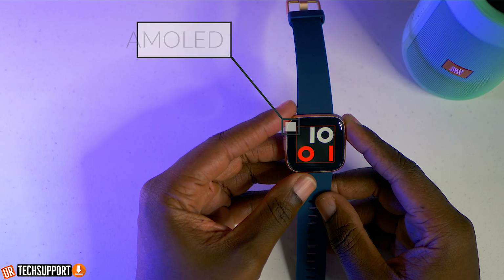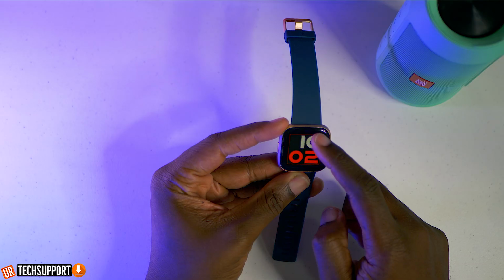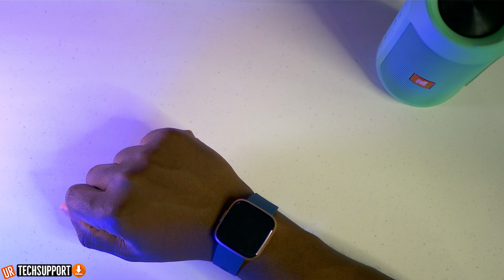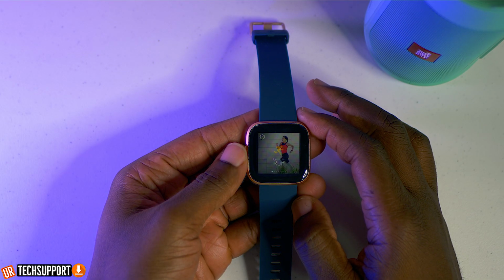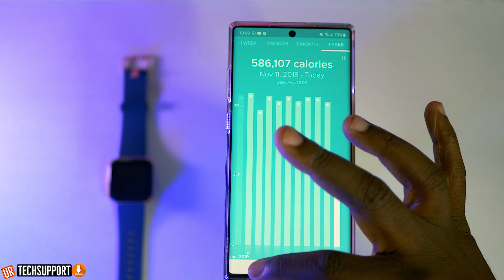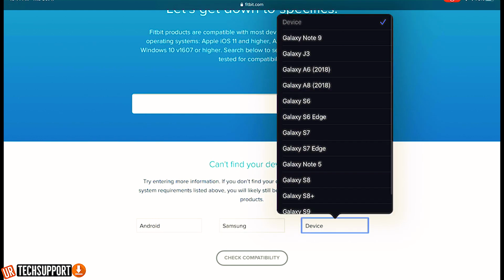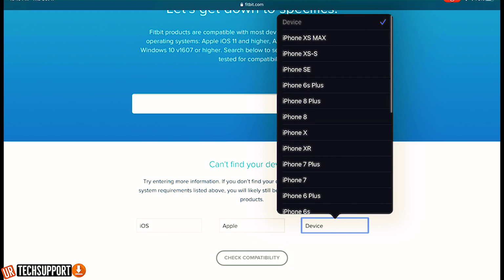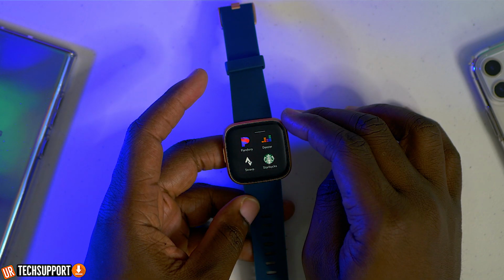An Honest And Fair Review Of The Fitbit Versa 2 Smart Watch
Our Goal Is to Make URTechSupport Your number one online Source for Consumer Tech support content For the non Technical if find our content helpful you can support the channel with the link below, With your help we can continue making helpful support content

The Fitbit Versa 2 is here, and we take a look at the differences between this one and the first one, we also tell you what we loved and what we didn't love so much about this new SmartWatch. The Truth About The Fitbit Versa 2 Watch Before You Buy.

Fitbit Versa 2 Health & Fitness Smartwatch with Heart Rate, Music, Alexa Built-in, Sleep & Swim Tracking, Bordeaux/Copper Rose, One Size (S & L Bands Included)

Fitbit Versa Lite Edition Smart Watch, One Size (S & L bands included)

Fitbit Versa 1 Smart Watch, Black/Black Aluminium, One Size (S & L Bands Included)

[3 Pack] Screen Protector Case for Fitbit Versa 2, Soft TPU Slim Full Body Cover Screen Protective Case Bumper Cover Compatible with Fitbit Versa 2 Smartwatch Accessories (Clear)

- NEW HERE? -